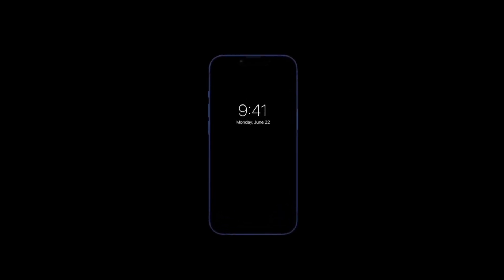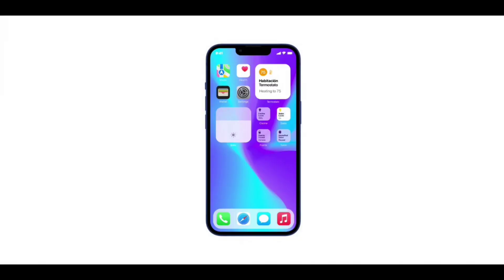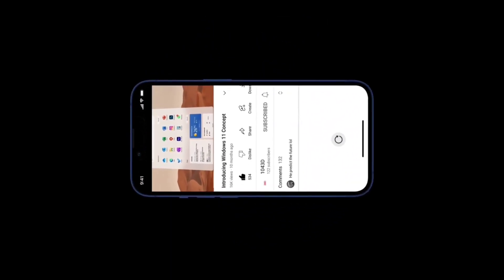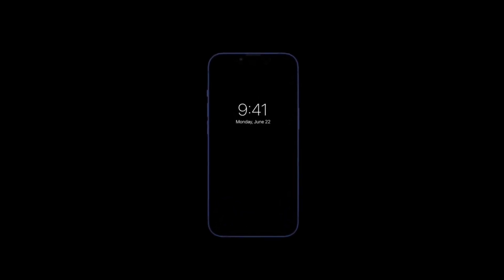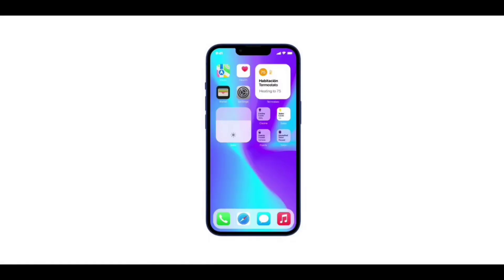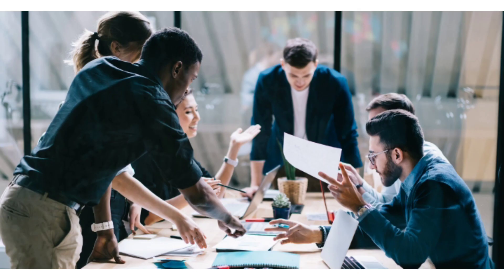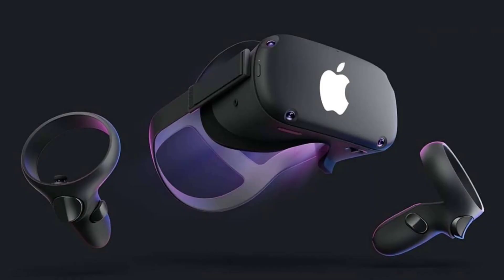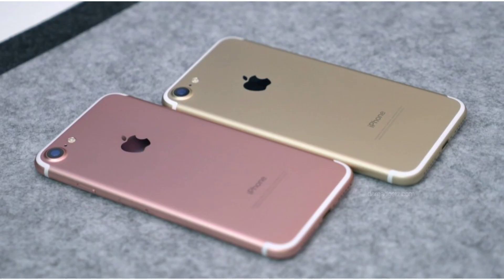ios 16 trailer 2022. All you should know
Hey guys thanks for checking out my channel.
In this video I talked about the latest leeks on the upcoming ios 16.
please note that this video is based rumors and leaks and not everything I said is guaranteed.

iOS 16 Official Trailer | WWDC 2022
TECHNOLOGY TECHNIQUES
iOS 16 Official Trailer - Apple iPhone
Apple Maldives
Meet iOS 16 | Apple
Concept — iOS 16
It all starts with iOS 16 — Concept by sebastiaND5
iOS 16 Concept
Meet iPadOS 16 | Apple
Introducing iOS 16 — Concept
1043D
iOS 16 Concept by Maxi Paw [4K]
Maxi Paw
iOS 16 Concept: Sleeker and Better
iPadOS 16 Concept by Concept Central
Concept Central
Introducing iOS & iPadOS 16
iOS 16 - Something Different
Introducing iOS 16 — Apple
Tech Blood
iPhone 14 Pro Trailer - Apple
Introducing iPhone 14 Pro | Apple
Samsung makes Fun of Apple#5(You will hate Apple after seeing this)

Introducing iPhone 14 | Apple
ConceptsiPhone
Future iPhone 15 Pro | Apple - Innovative Design (Concept Trailer) 2023
iOS 16 Big News | Which iPhones will get iOS 16
Nabeel Nawab
iphone 16 pro max : trailer
SDH pictures
iPhone X Trailer - Apple

Apple Should Include This in iOS 16
Meet iOS 16 Concept
t
iOS 16 - Top 10 Features to Expect !
All 15 iOS reveals in 15 minutes (including iOS 15)
Introducing iPhone 2025 — Concept